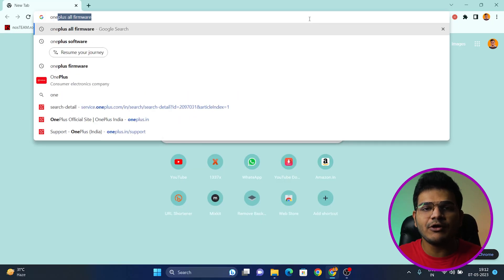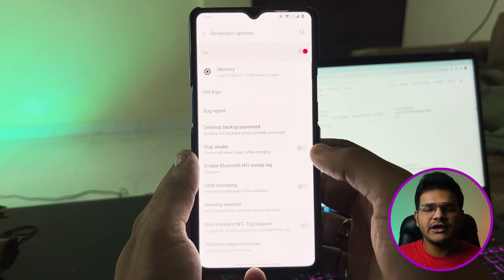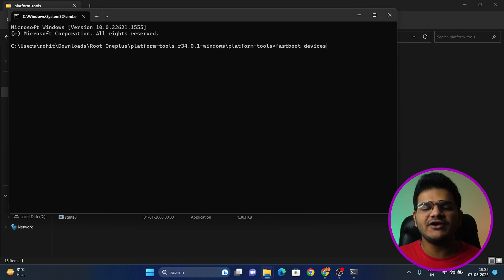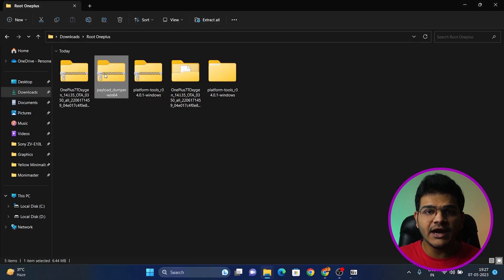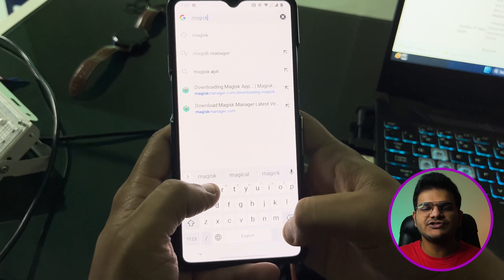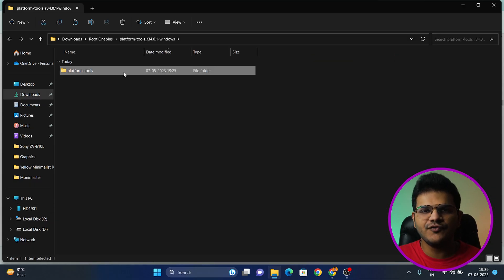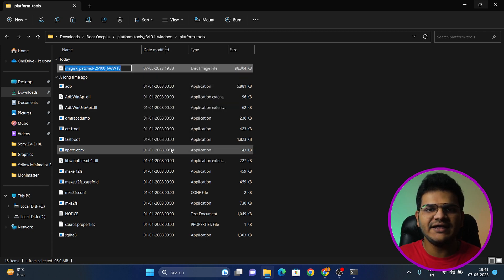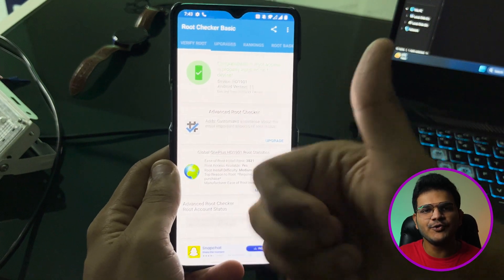How to Root Any Oneplus Device and Install Magisk Easily Without Custom Recovery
How to Root Any Oneplus Device and Install Magisk Easily Oxygen OS 11/12! Without Custom Recovery I am going to show you how you can root any oneplus device easily without any prior knowledge of rooting or modding and even without any custom recovery.